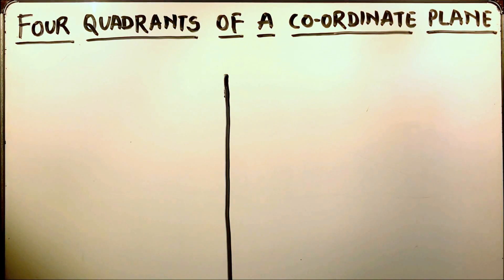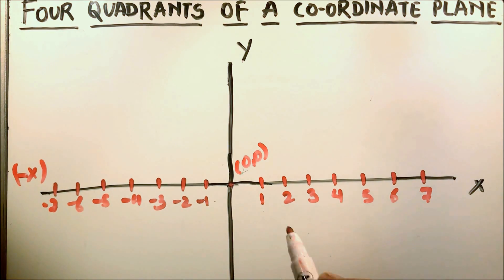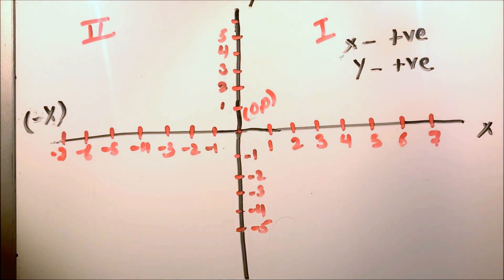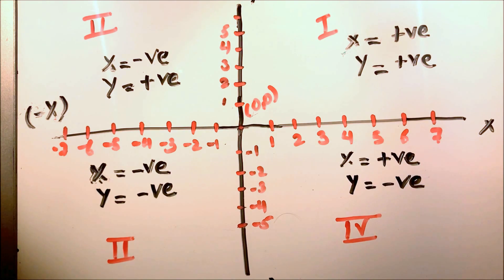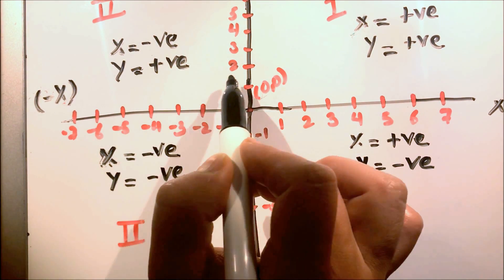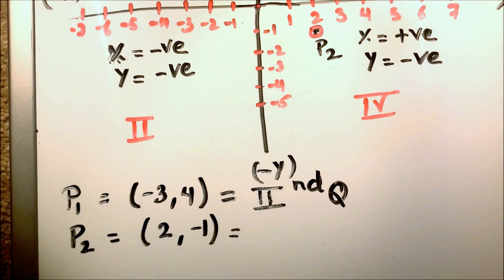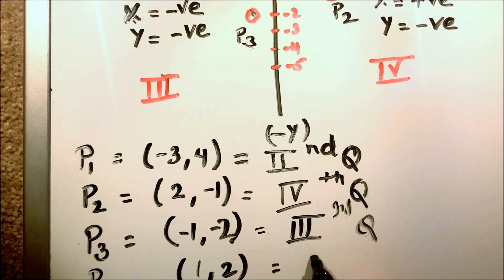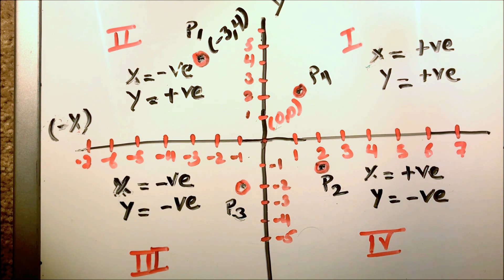How to Plot Points on a Coordinate Plane / What are The Four Quadrants of the Cartesian Plane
In this  video you will learn - How to Plot Points on a Coordinate Plane / What are The Four Quadrants of the Cartesian Plan